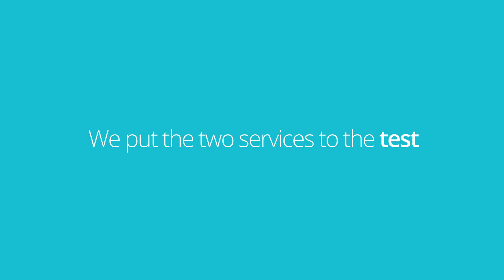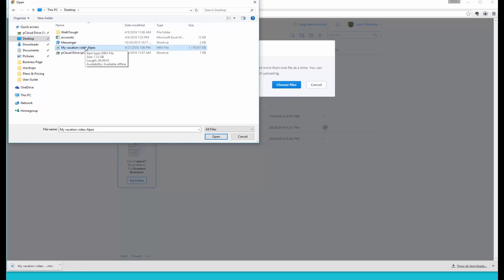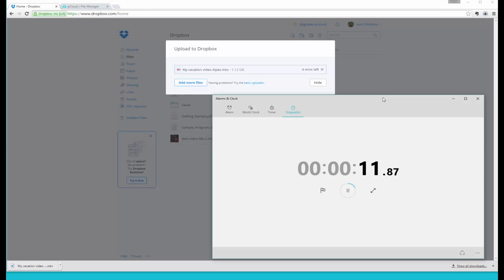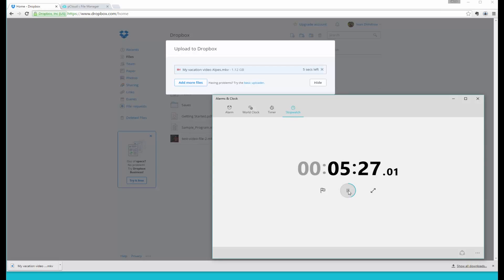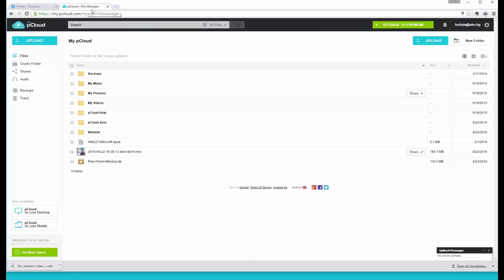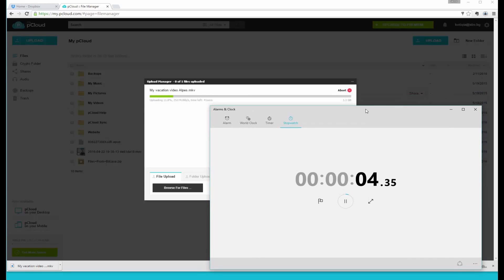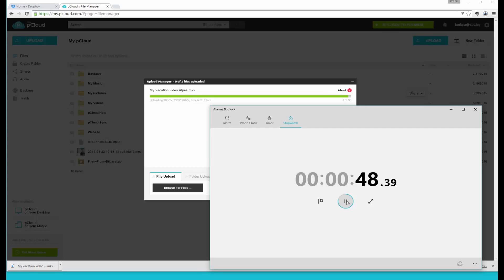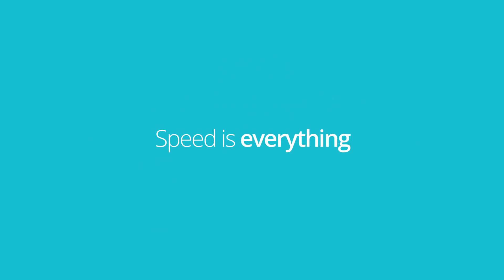Dropbox vs pCloud Upload Speed Test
We decided to put Dropbox's web client vs pCloud's web client to the test.
Both are uploading the same file.
Video size: 1.12 GB
Internet Connection: Cable 900Mbs